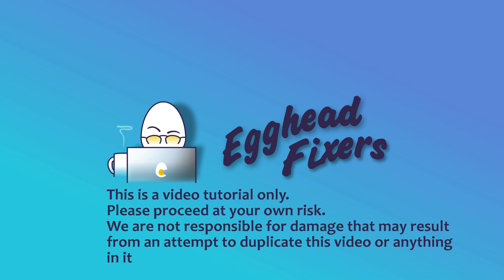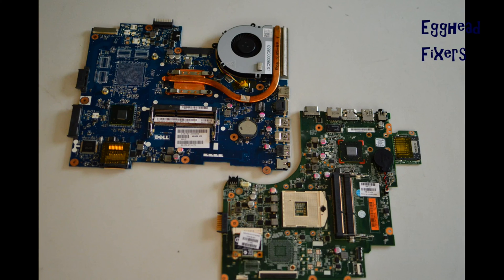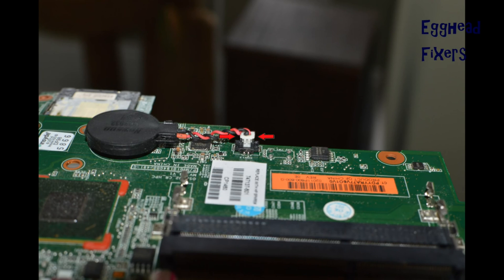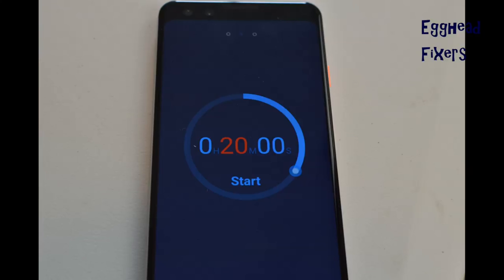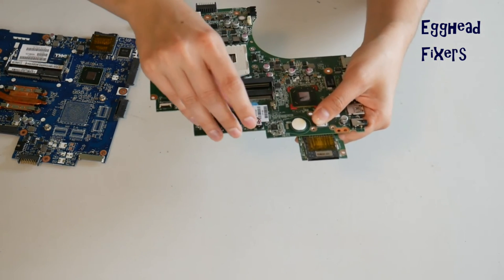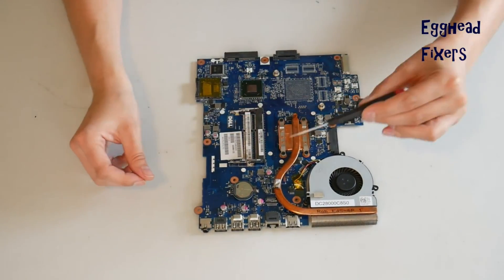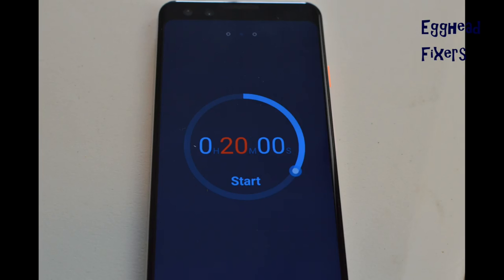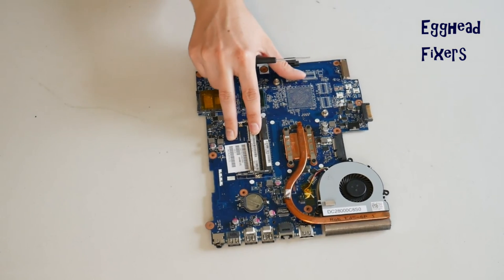How to Fix a Dell Computer That Flashes LED Code 3 or 3 Amber 3 White - By a Certified Technician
So you hit the power button on your Dell and then you notice this ominous flashing of your LEDs 3 and then 3  This can either be all orange. All white or 3 orange and 3 white.  It repeats itself over and over again. We call this an LED code and don't worry it's actually good your computer is telling you this. Why is it good? Because Dell LED Codes are designed to tell you exactly what's wrong with your computer so there is no guesswork involved. So breathe easy one of our Certified Technicians will show you exactly how to fix it. It's simple and some might even say it's easy.  One of our Certified Technicians will respond to your message.

Computer repair tool kit recommended by our technicians: